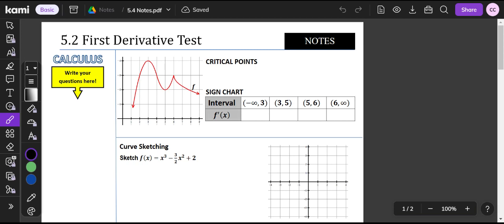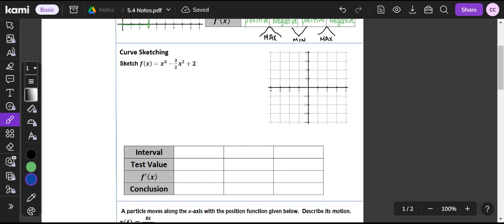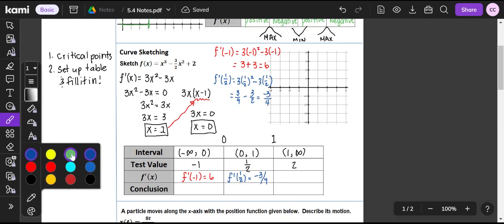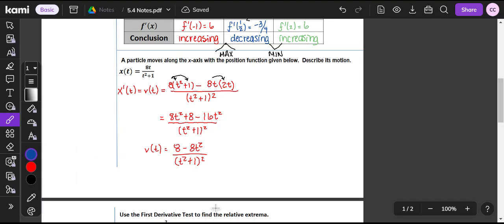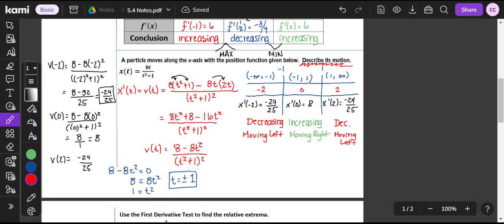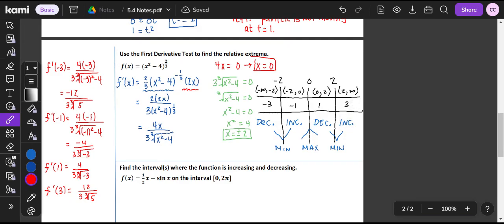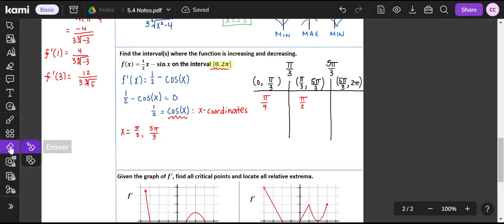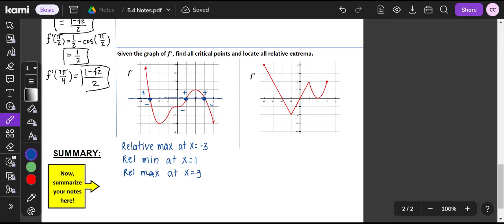AP Calc 5.4: The First Derivative Test